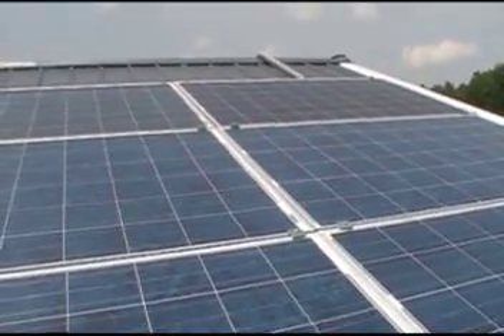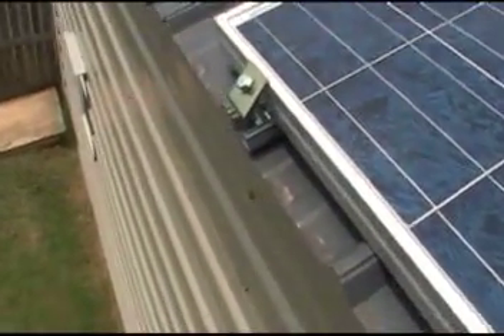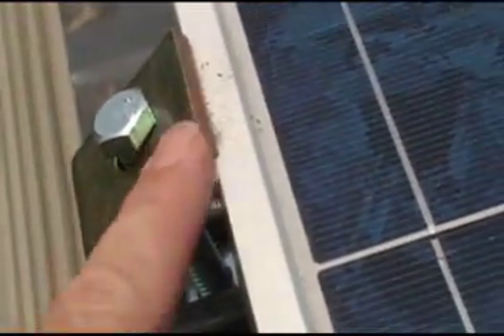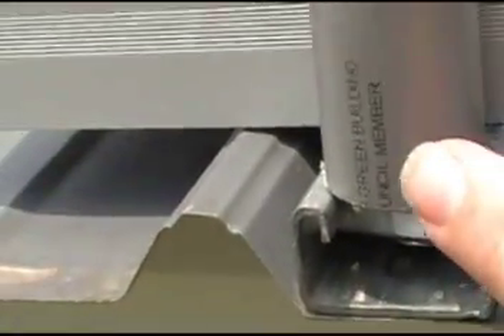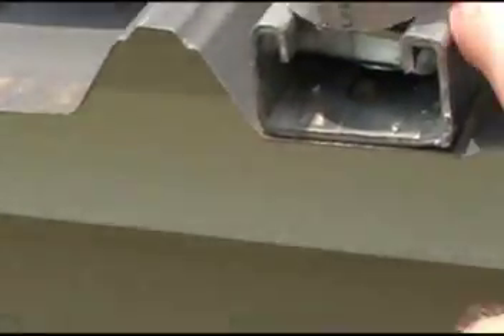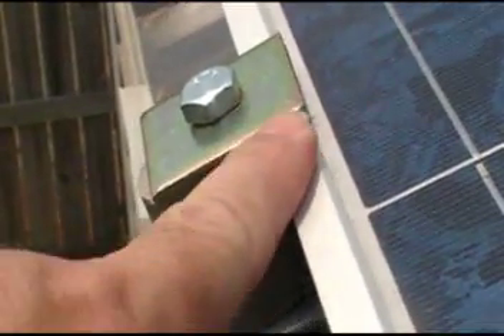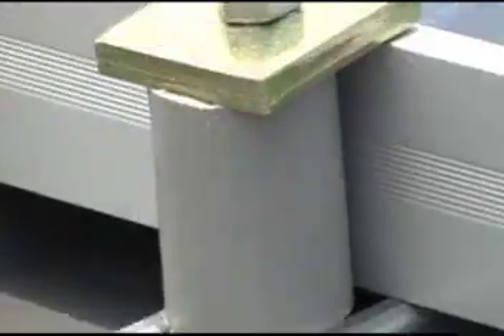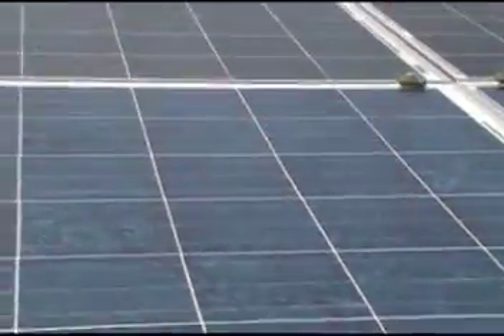Using super or uni struts for your solar.avi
Correcting a possible problem